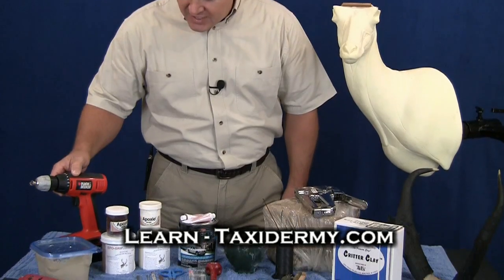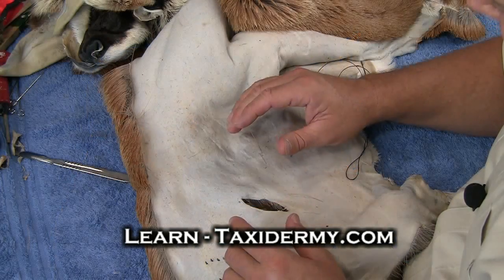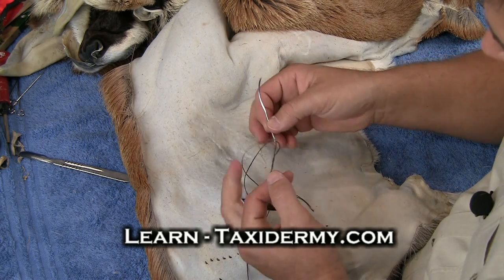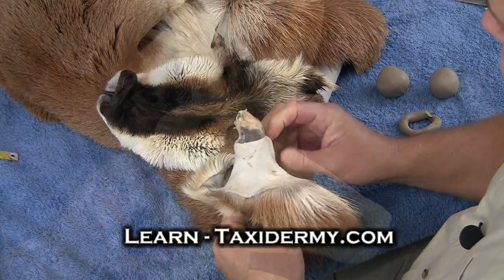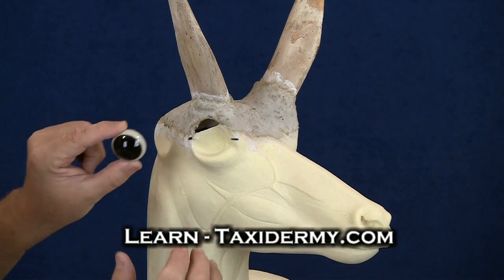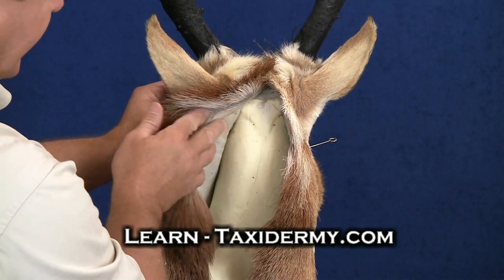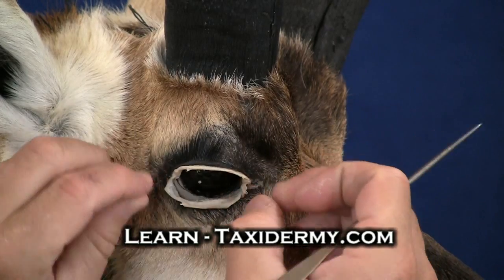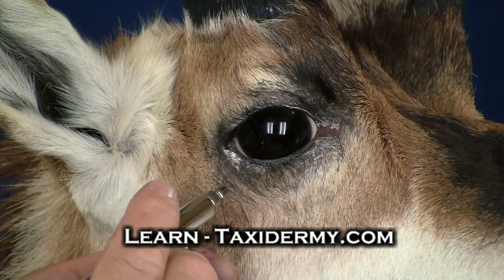Taxidermy Classes - Antelope Taxidermy Course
- Taxidermy class teaching Antelope Taxidermy - Learn Antelope Taxidermy from home on video.